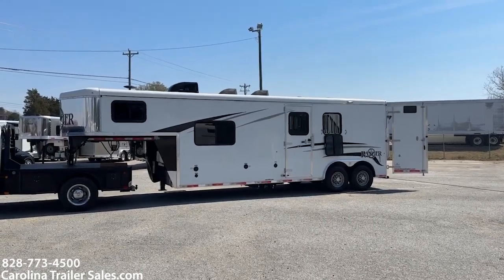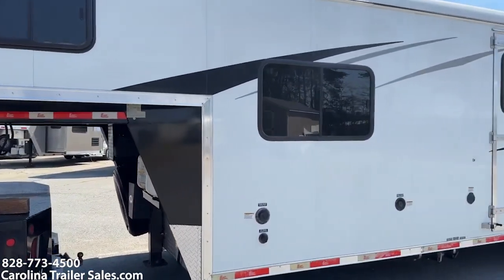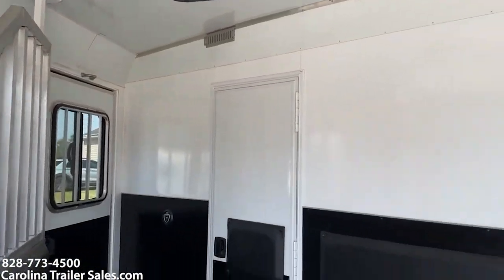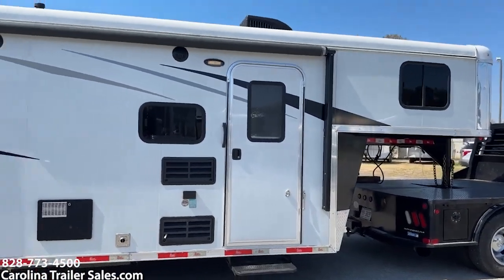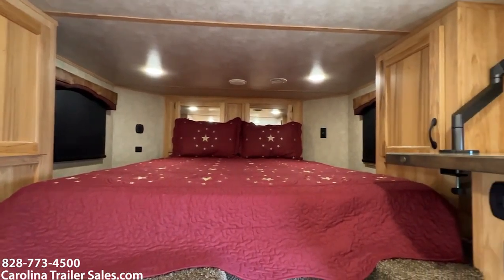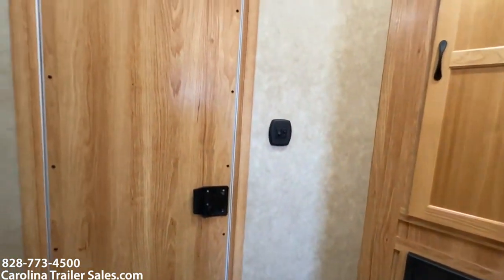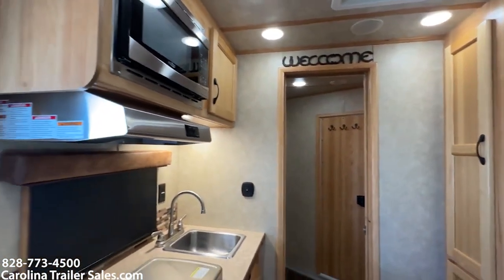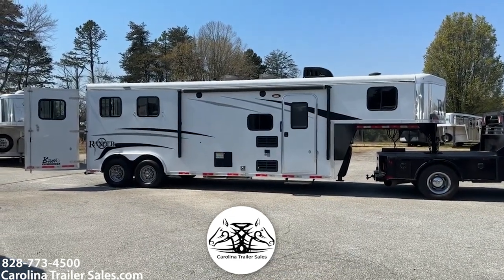2018 Bison 2 Horse Trailer Tour | 9' Full LQ, Dinette, 8 Wide, Excellent Shape! Model:8209 Ranger 🐎🐎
Model: 8209 Ranger